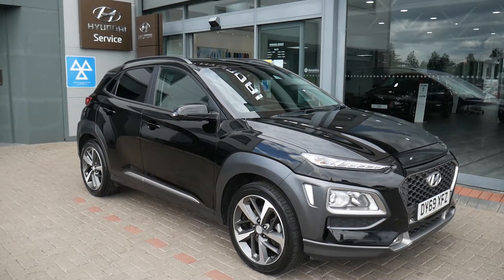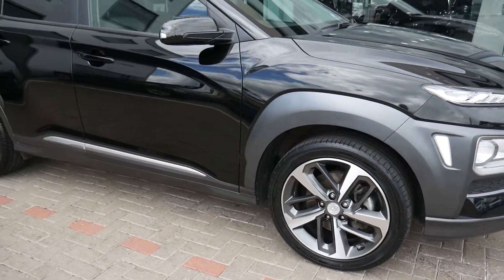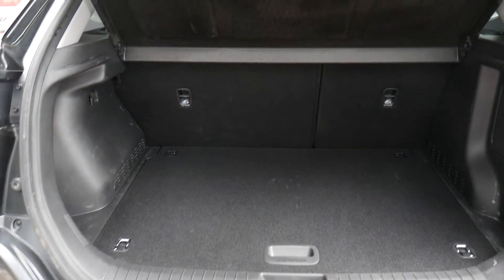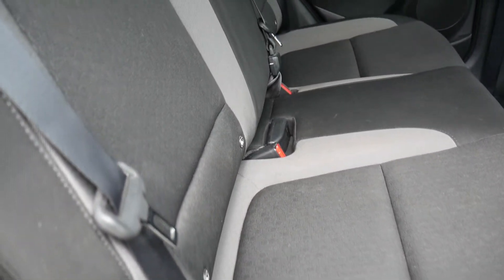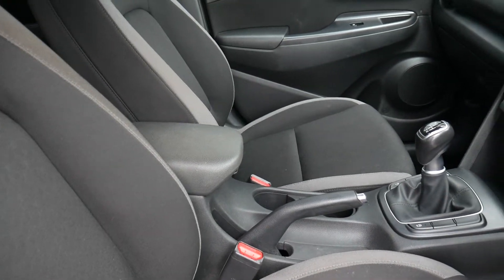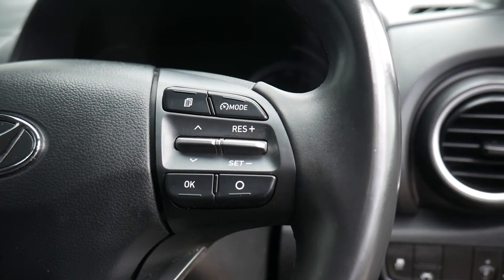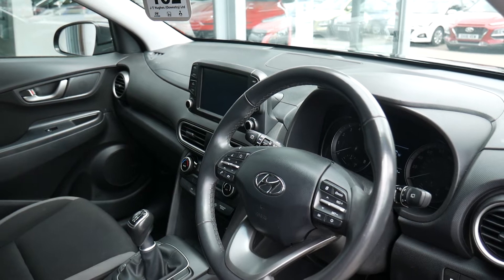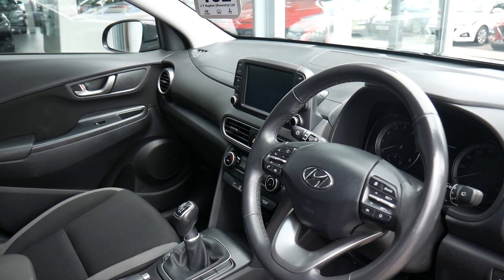2019 kona premium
2019 hyundai kona 1.0t premium